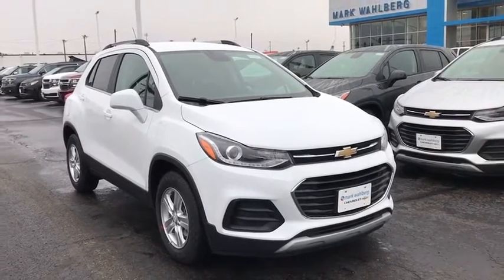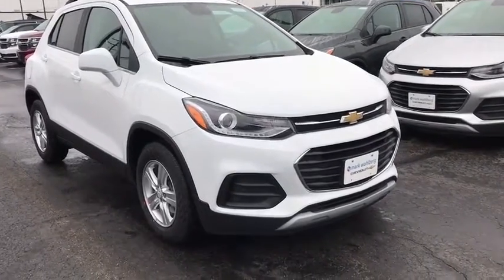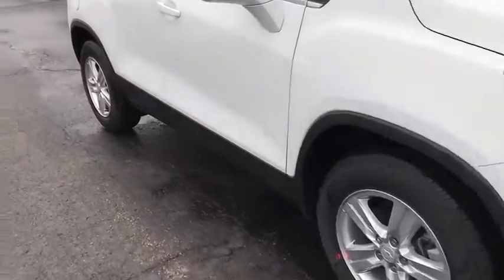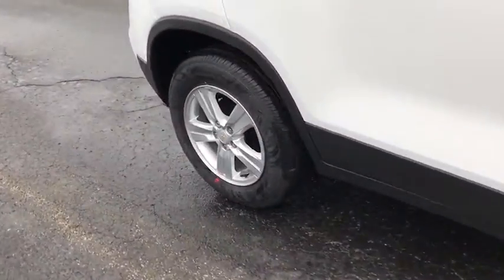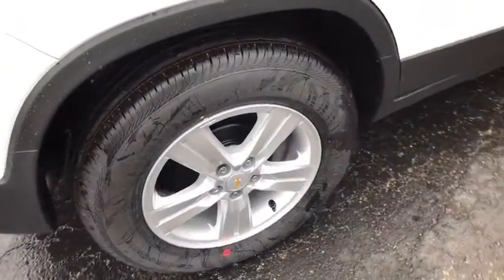2020 Chevrolet Trax Columbus, London, Springfield, Hilliard, Dublin, OH PCR240959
Summit White New 2020 Chevrolet Trax available in Columbus, Ohio at Mark Wahlberg Chevrolet. Servicing the London, Springfield, Hilliard, Dublin, OH area.

2020 Chevrolet Trax 4D Sport Utility LT Summit White FWD 6-Speed Automatic ECOTEC 1.4L I4 SMPI DOHC Turbocharged VVT 26/31 City/Highway MPG Tax, title, license and dealer fees (unless itemized above) are extra. Not available with special finance or lease offers. The features and options listed are for a new Chevrolet and may not apply to this specific vehicle. You may be eligible for additional incentives, see dealer for details. Price includes: $3500 - Chevrolet Consumer Cash Program. Exp. 01/04/2021